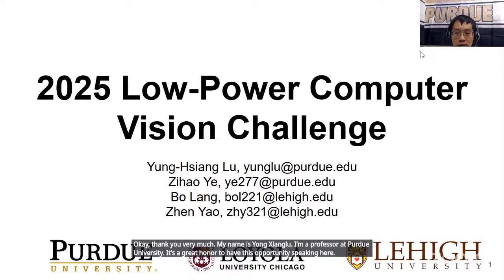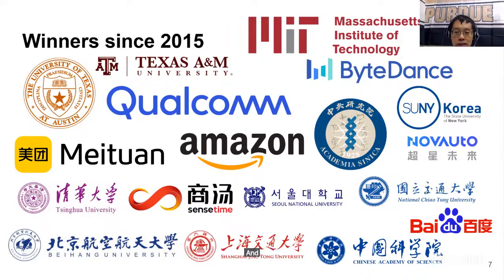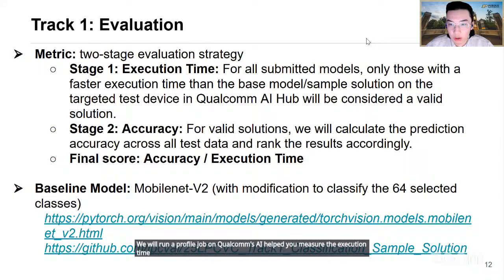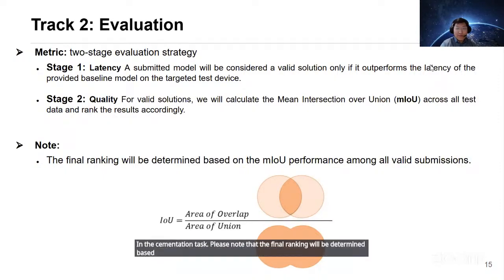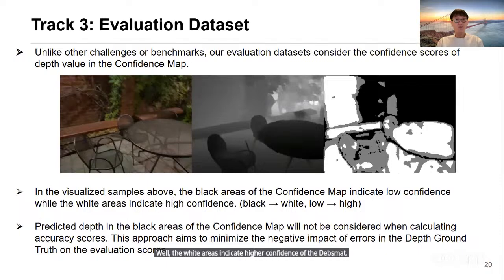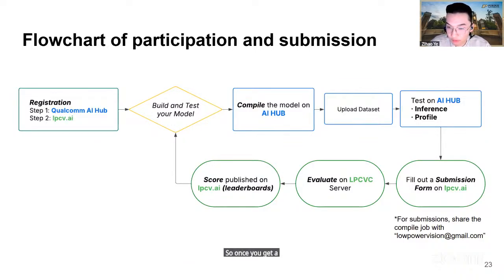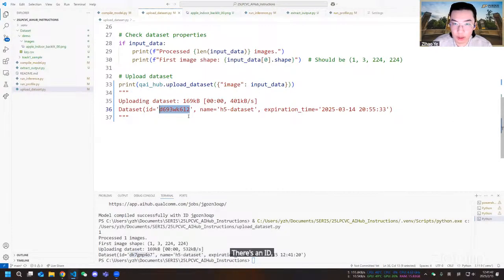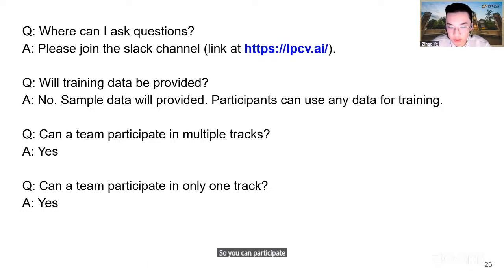The IEEE Low-Power Computer Vision Challenge - OpenCV Live! 159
This week we’re bringing you ANOTHER challenge to test your skills. The IEEE Low-Power Computer Vision Challenge is an annual competition started in 2015, with the goal of improving the energy efficiency of computer vision for running on systems with stringent resource constraints. Joining us is Professor Yung-Hsiang Lu from the Purdue School of Electrical and Computer Engineering to tell us about the challenge and share some tips for participants.

Watch along for your chance to win during our live trivia segment, and participate in the live Q&A session with questions from you in the audience.

OpenCV is a 501(c)(3) registered non-profit in the United States. See how you can support open source CV & AI